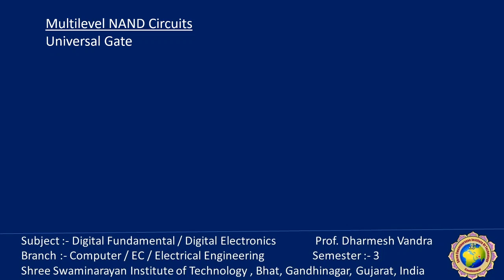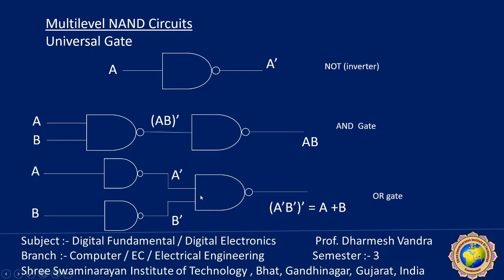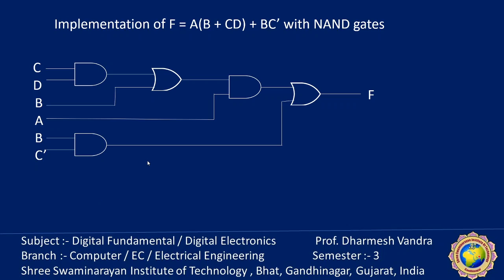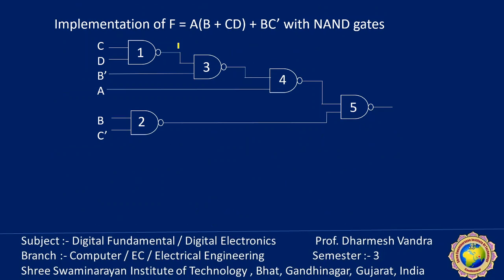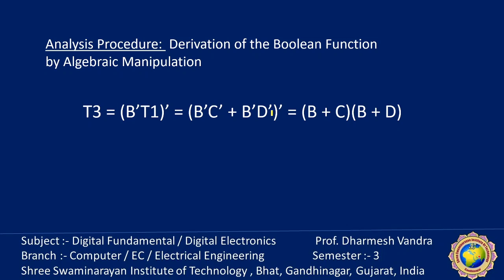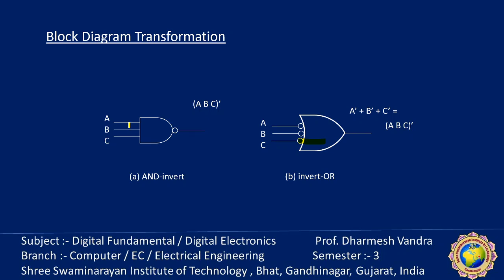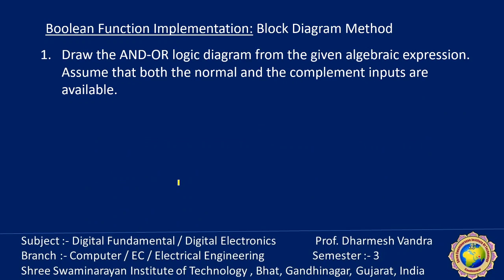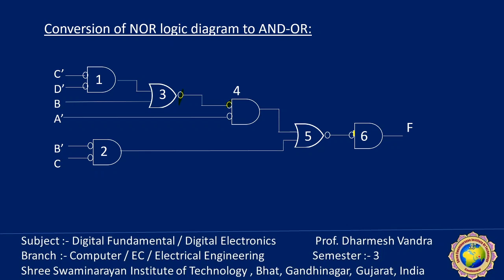Digital Electronics : Universal Gate NAND & NOR Gate, Multilevel Design concept of NAND & NOR.